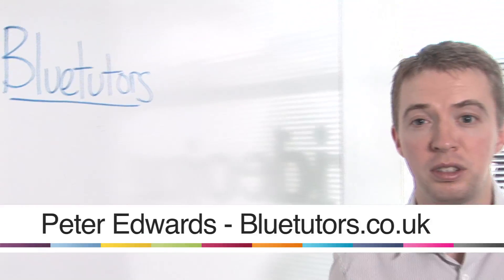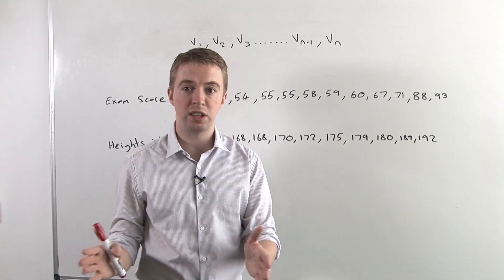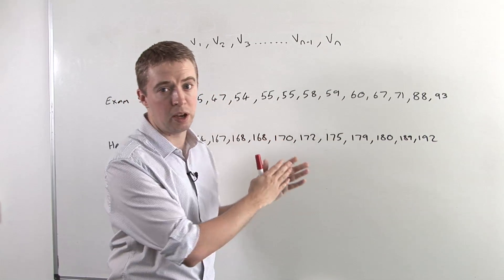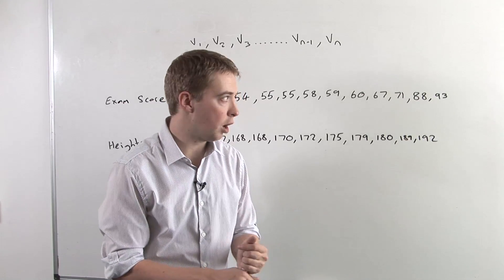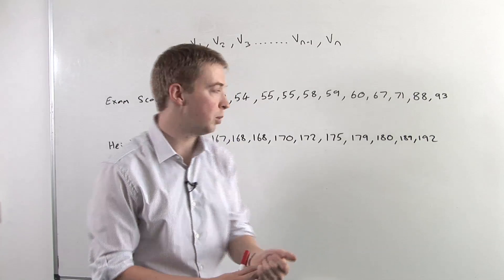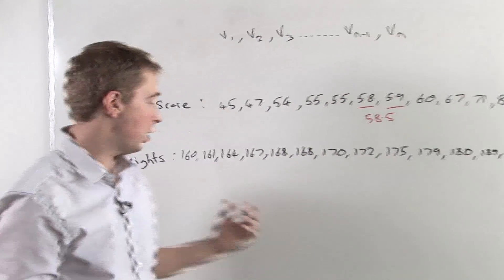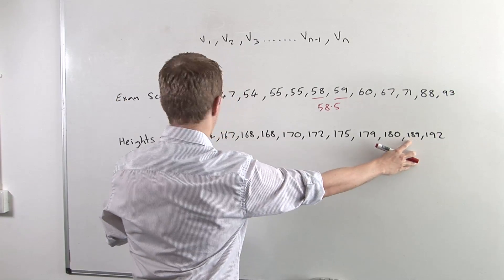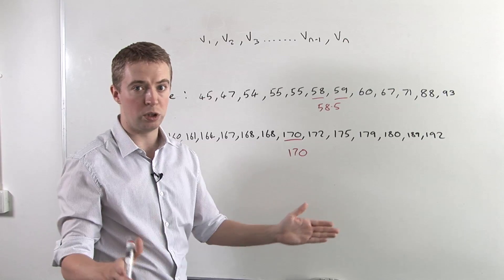How To Work Out A Median Value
This video will teach you how to calculate the median value of a series of data, both with even and odd numbers, and it will be easy for you to master. How To Work Out A Median Value